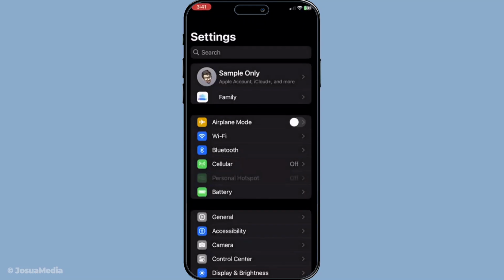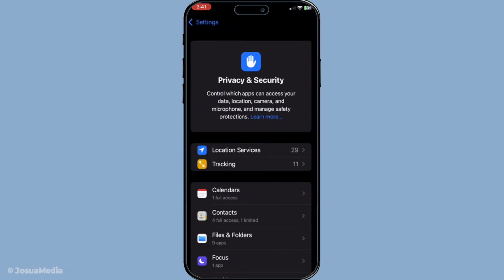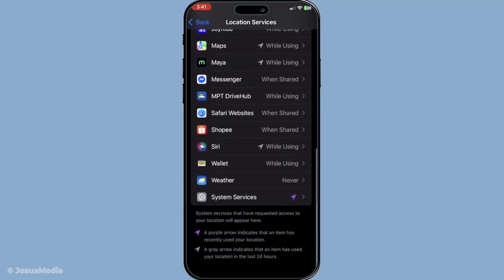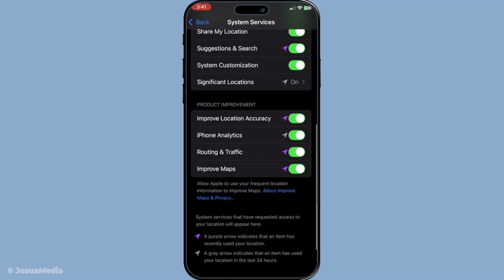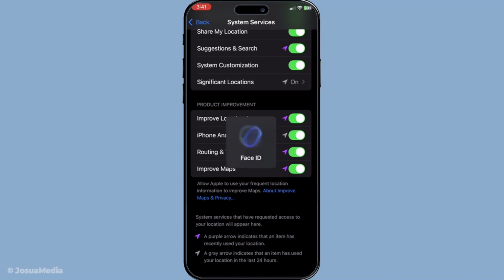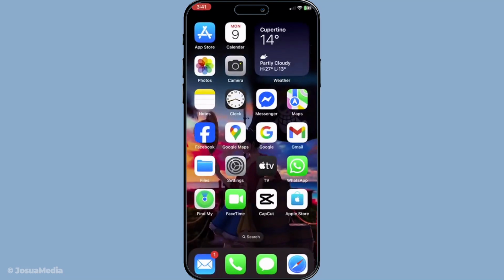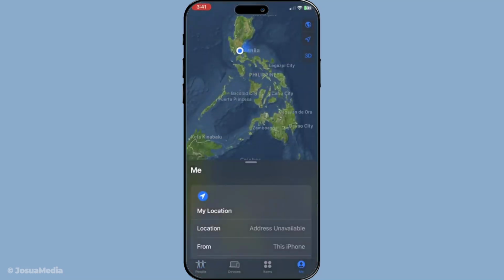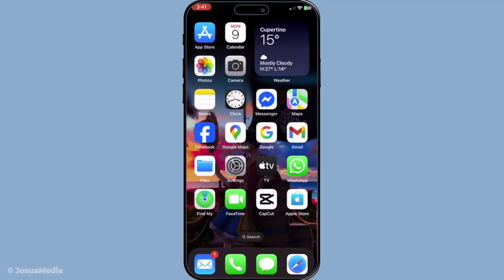How To Stop Find My Notification Offline Finding (Full 2025 Guide)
In today's video we are covering: how to find my iphone when its offline,find my iphone offline,how to fix media offline,grow a garden codes in june 2025,media offline,media offline davinci resolve,solve media offline,grow a garden money guide,grow a garden codes 2025,codes for grow a garden 2025,best antivirus 2025,grow a garden best guide,grow a garden plant guide,how to find a lost iphone that is turned off,how to find a dead iphone,find my iphone last location,how to find lost iphone